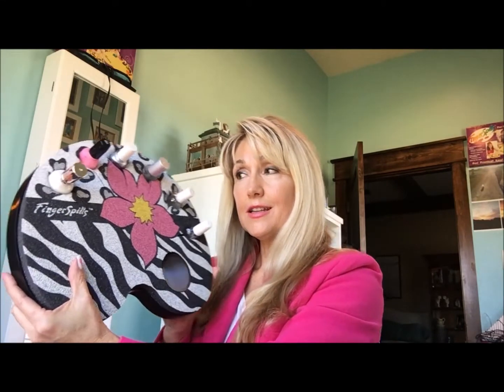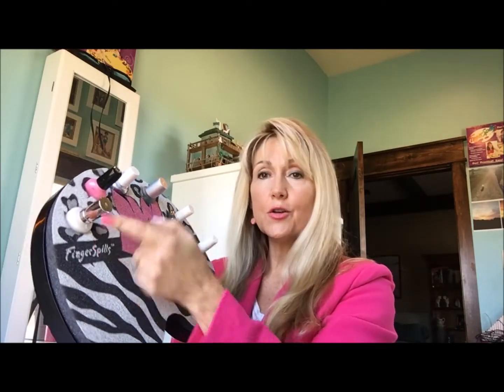Cute Nail Art with KD.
Valentine nail design - nail art - using FingerSpills Nail Polish Bottle Holder. Holds six nail polish bottles (any size) securely while you paint your nails and allows you to tilt the bottle when the polish gets low. Exceeds competition by providing a pad to place your hand to keep spills off of furniture and fine clothing. and ETSY!